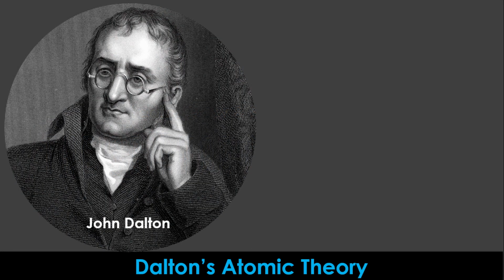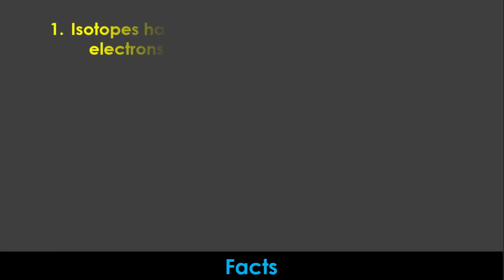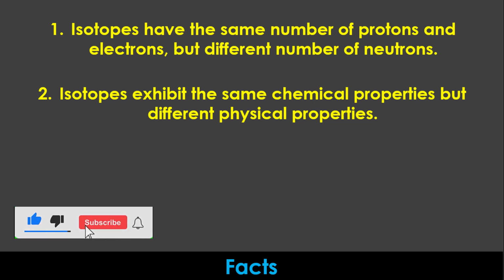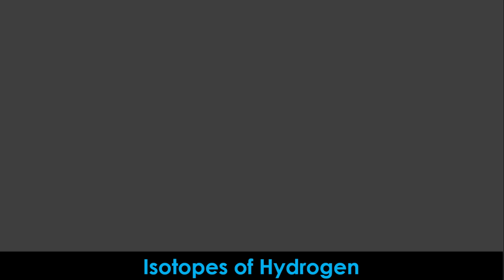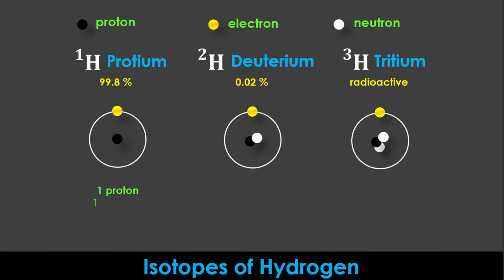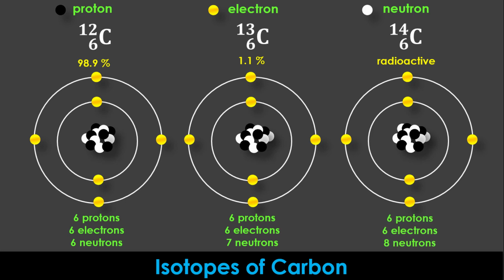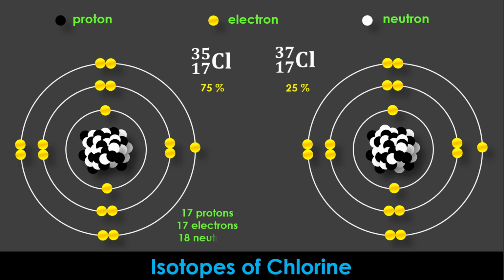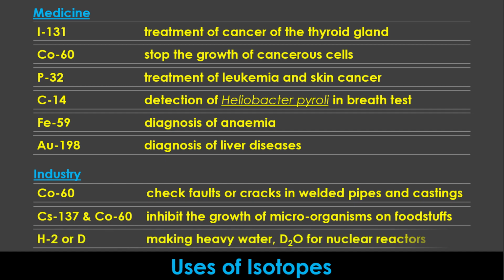Isotopy | Isotopes | Chemistry Tutorials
The discovery of isotopy led to one of the modifications of the Dalton’s Atomic Theory. Learn about the concept of isotopy with common examples of elements that exhibit isotopy and their uses.